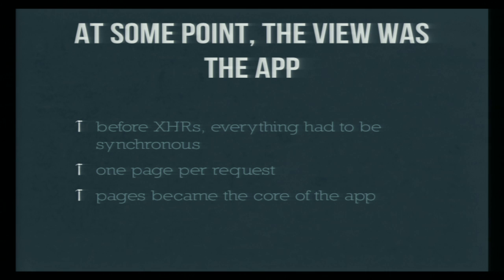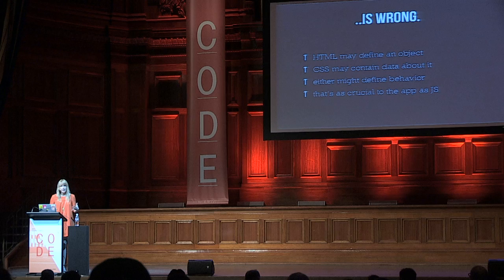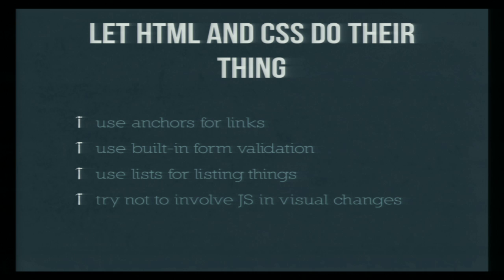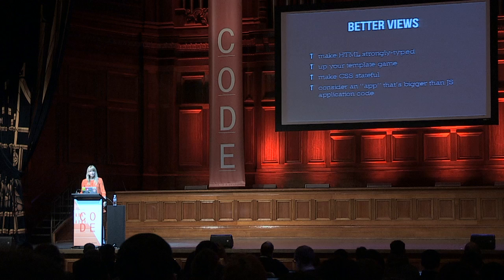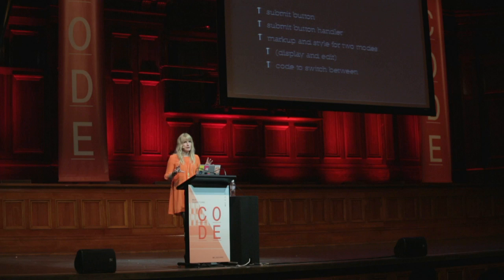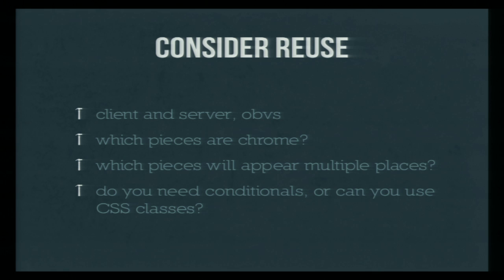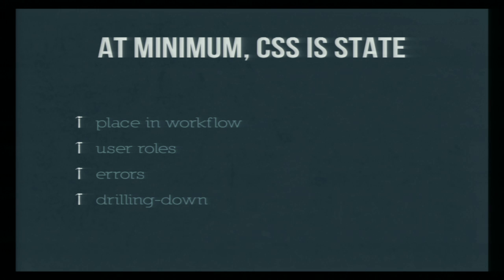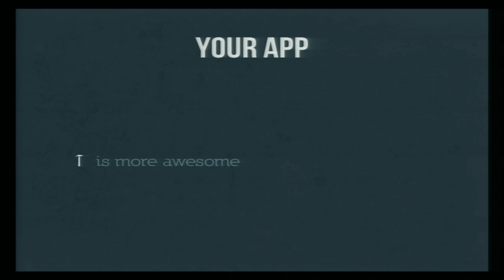HTML, CSS and the Clientside App - Garann Means Presentation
Everyone knows client-side applications are built with JavaScript. Right? JavaScript ties the application together, but a considerable amount of most applications deals with markup and presentation. As much as they affect JavaScript, state, event handling, and default browser behaviour also impact HTML and CSS in the choices we make, optimizations we can take advantage of, and the architecture of our applications as a whole. And the HTML and CSS that make up the structure of our applications need to be managed just as much as our JavaScript does. We'll talk about how HTML and CSS fit into the the big picture and how to take greater advantage of them in a context where we frequently consider them last.